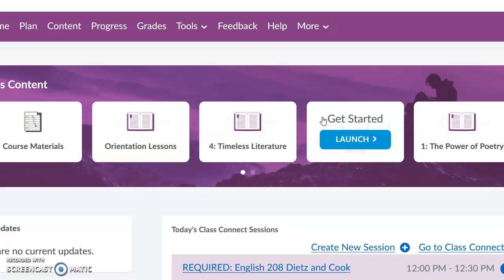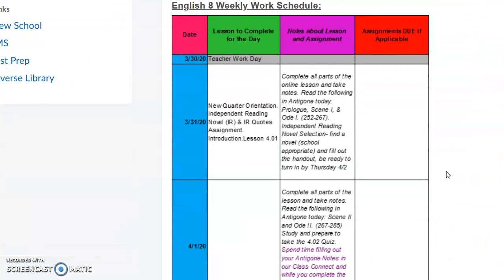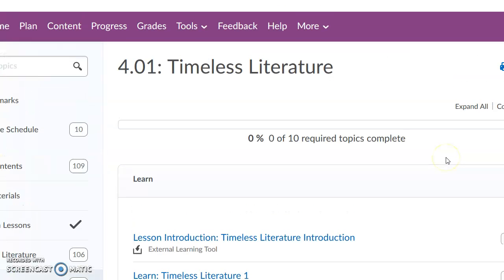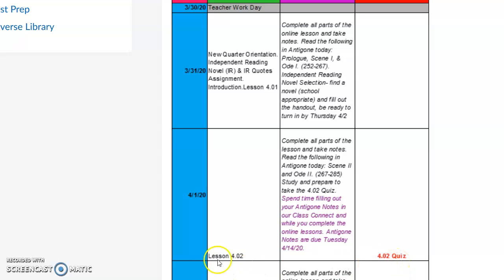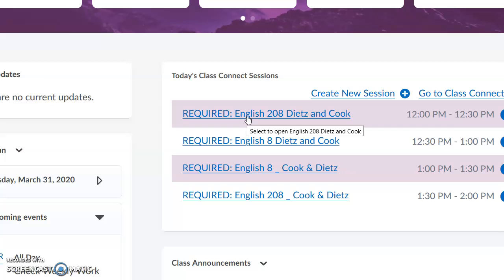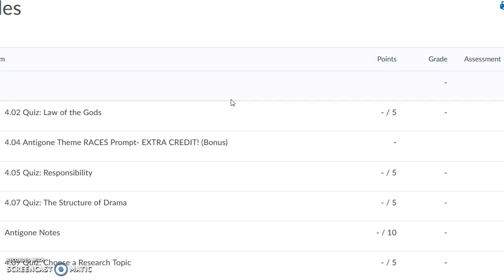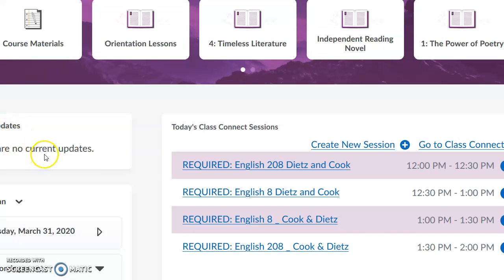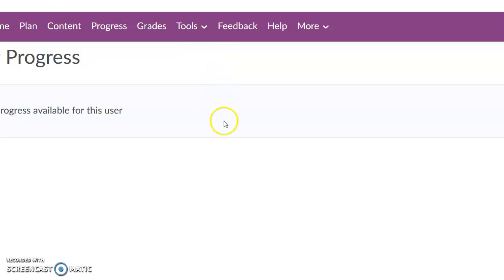Navigating the English Classroom and English Expectations